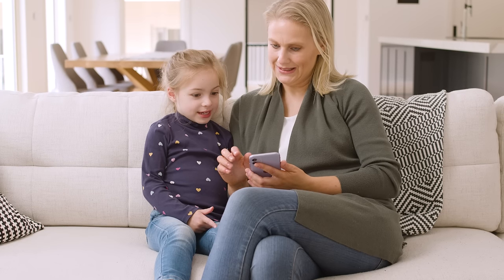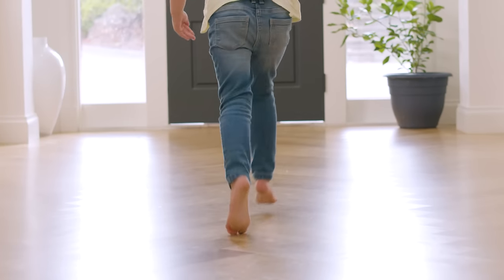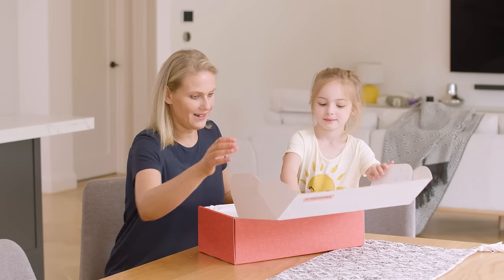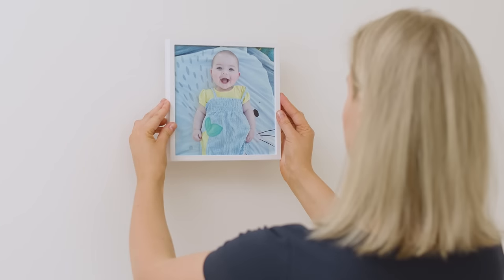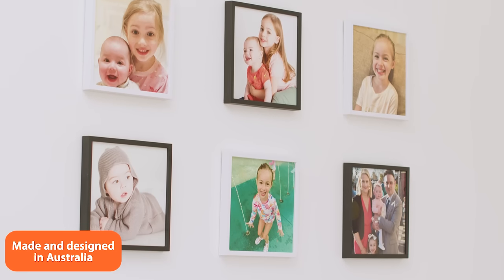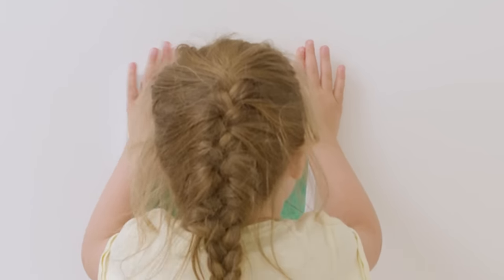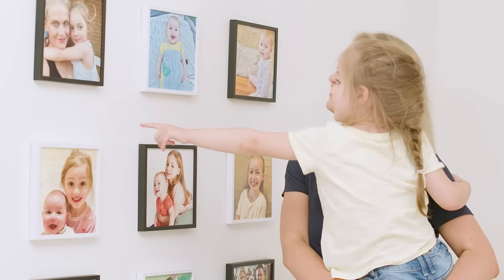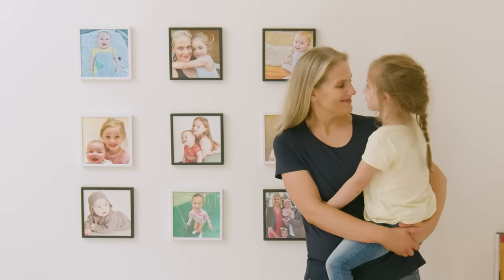PicTiles - Easy to hang, no holes, reposition anytime! Wall art that won’t break the bank.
Our PicTiles are the perfect solution for creating fun, stylish collages on your wall! These lightweight tiles can be stuck on your wall in any combination you like and can be repositioned at any time.
- Stick on your wall and reposition anytime
- Easy to hang, no holes or tools required, get the kids involved!
- Create a collage on your wall with your favourite photos
- Easily order online or through our mobile app
- Choose between a black or white frame
- Great alternative to traditional wall art